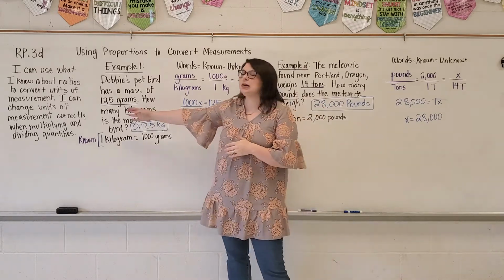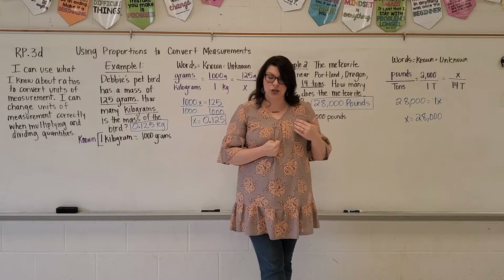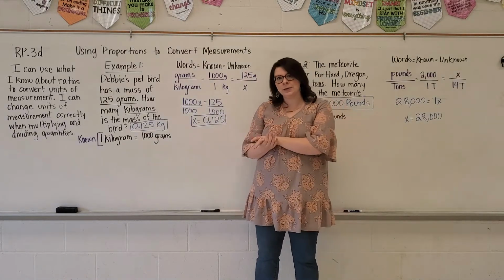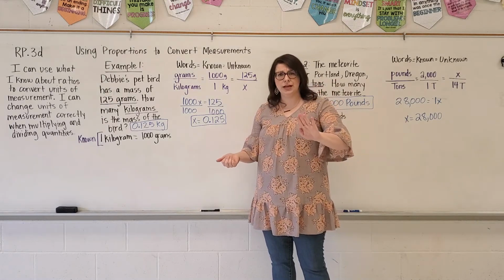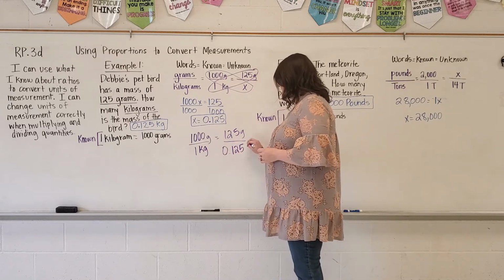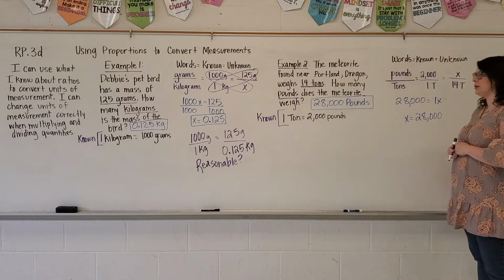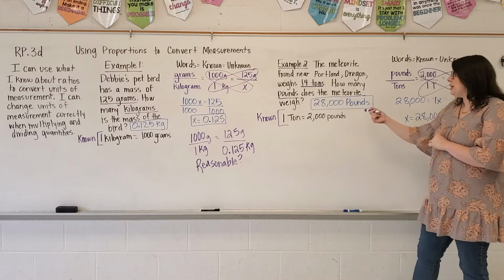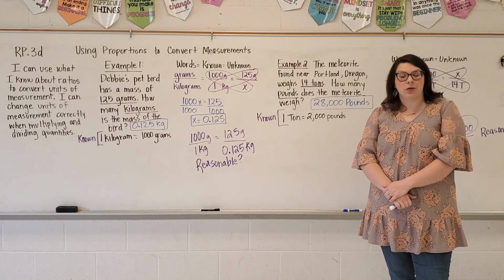6th Math - Using Proportions to Convert Measurements (6 RP 3d)